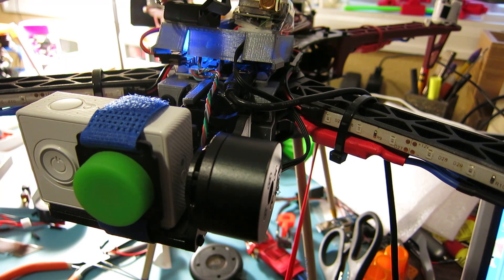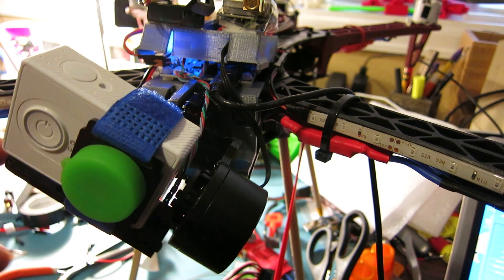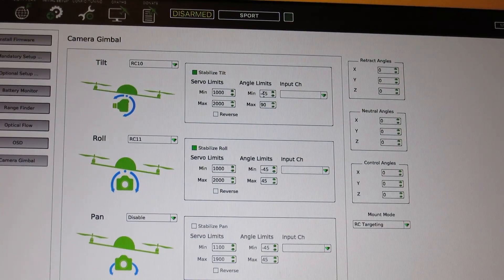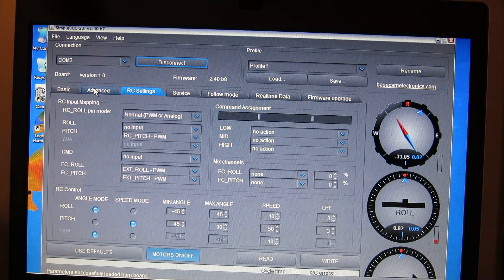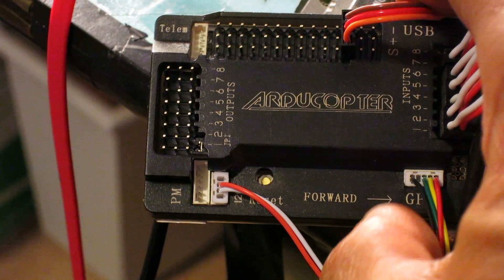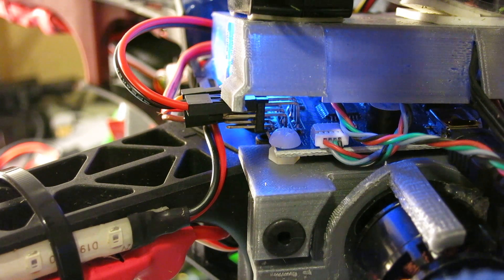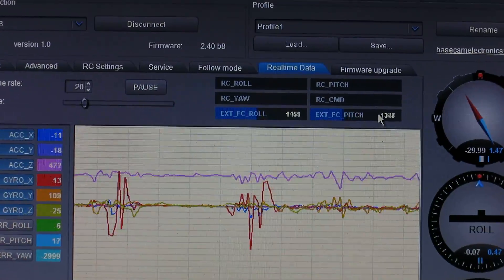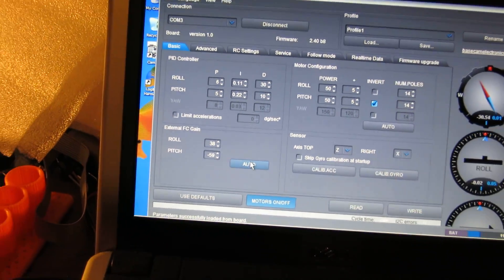Improve Accuracy of Alexmos/Basecam 2-axis 8-bit Gimbal with Arducopter APM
The Alexmos or Basecam 2-axis gimbals only have a single IMU, which is mounted under the camera platform.  While these work fine, you can improve the accuracy of the gimbal by using input from the flight controller's IMU.  In this example, I use the Arducopter flight controller, APM2 software, Alexmos/Basecam 2-axis 8-bit gimbal, and the SimpleBGC GUI software.

In the APM2 UI, use the Initial Setup and open the Optional Setup to find Camera Gimbal.

1.  Set Tilt to RC10.
2.  Check Stabilize Tilt checkbox
3.  Set Tilt Servo Limits to 1000 and 2000.
4.  Set the Tilt angle limits as you have on your setup in Simple BGC.
5.  Set Roll to RC11
6.  Check the Stabilize Roll checkbox.
7.  Set Roll Servo Limits to 1000 and 2000.
8.  Set the Roll angle limits as you have on your setup in Simple BGC.

In the Simple BGC GUI software RC Settings Tab

1.  Set FC_ROLL to EXT_ROLL-PWM
2.  Set FC_PITCH to EXT_PITCH-PWM
3.  Make sure that RC Input Mapping YAW is set to no input.
4.  If YAW is set to one of the FC_ROLL or FC_PITCH options you will have to enable YAW on the Advanced tab, write to the gimbal and go back to the RC Settings tab to change YAW to no input.  Then turn YAW off.

On your APM flight controller:

1.  Identify ports RC10 and RC11.
2.  Count from the back of the controller starting with RC0 to find the ports.
3.  Plug a single cable onto the signal pins to run to the gimbal board.

On the Gimbal board:

1.  Identify the FC_ROLL and FC_PITCH pins
2.  Plug the cables from the APM onto the appropriate FC_ROLL and FC_PITCH pins.

In the SimpleBGC GUI software Realtime Data tab:

1. Make sure that the bars for EXT_FC_ROLL and EXT_FC_PITCH are displaying data.
2.  Roll your quadcopter around on roll and pitch axis to make sure that the bars are changing correctly.

On the SimpleBGC GUI Basic tab:

1.  In the External FC Gain section, click the AUTO button
2.  Tilt your quadcopter around on all axis for about a minute and then click the AUTO button again.
3.  Make sure that ROLL and PITCH have been automatically updated.

WARNING!  Do not attempt to upgrade your gimbal firmware unless you are sure that you have a genuine Basecam board or have access to an AVR programmer.  I bricked mine and had to restore it using the procedures on this page: